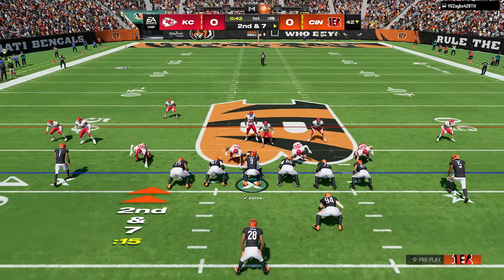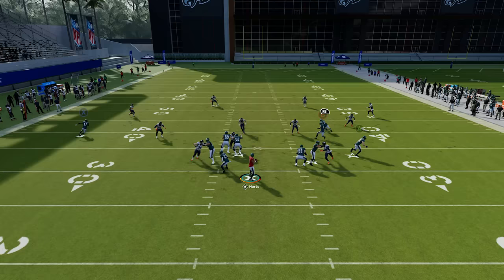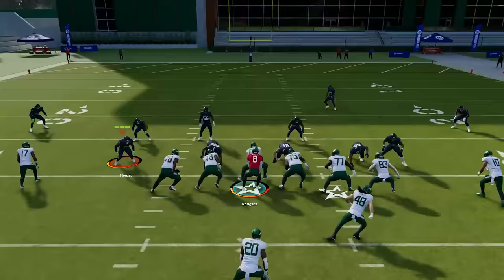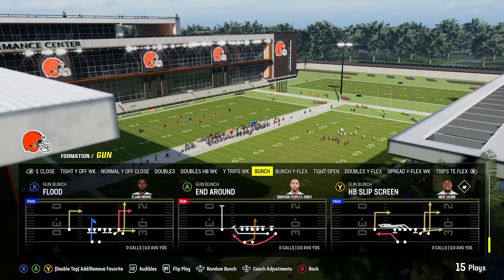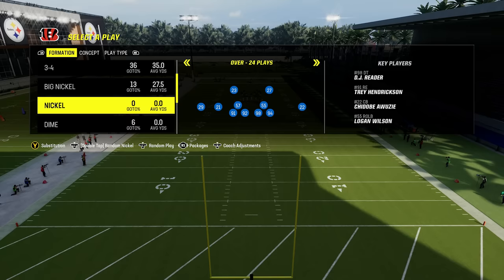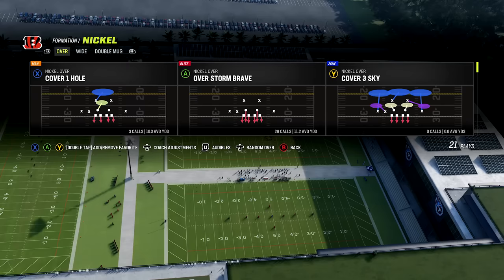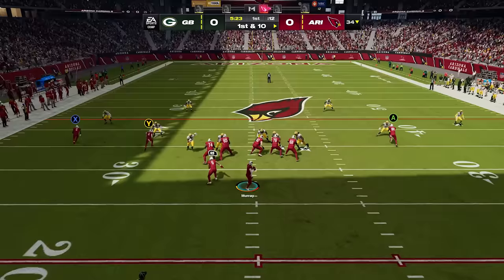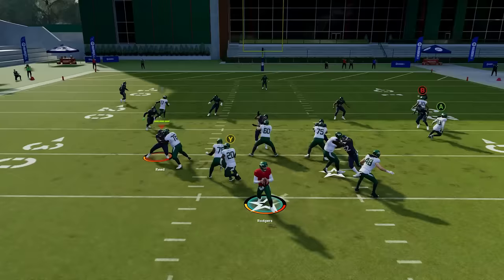Madden 24 For Beginners: 10 Tips To Start Winning Now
In this Madden 24 tips video, I'll be showing the best beginner tips to start winning games now. If you want to learn how to play Madden 24 or learn how to get better at Madden 24, look no further!

MY GEAR:
Gaming Monitor